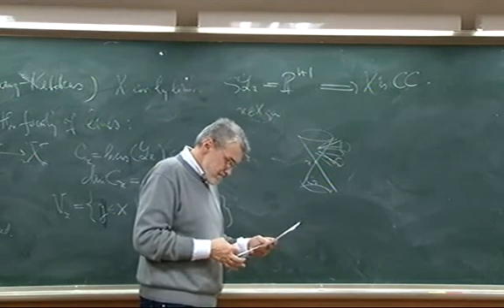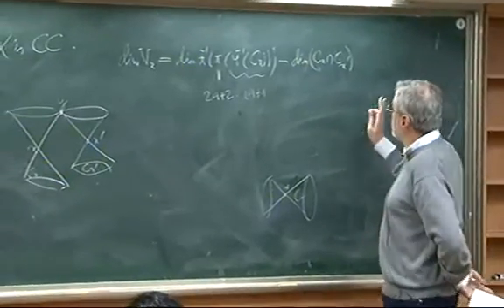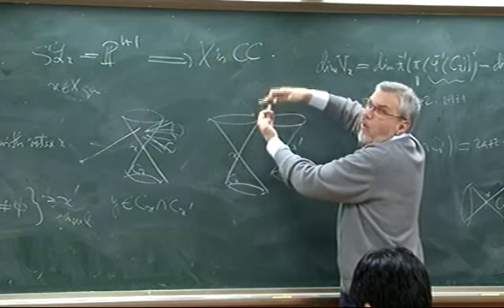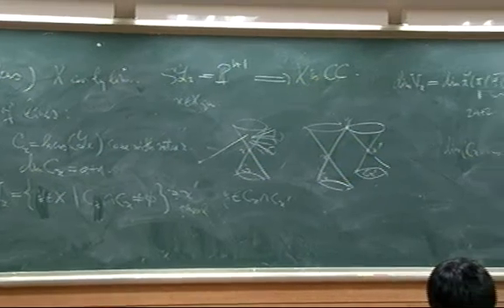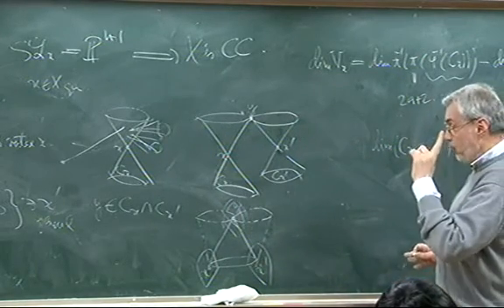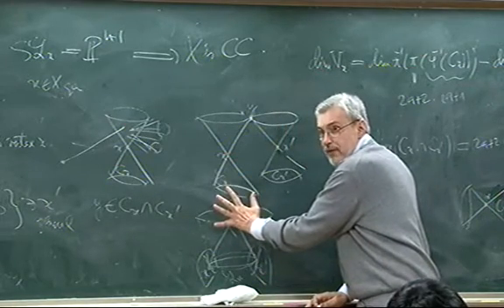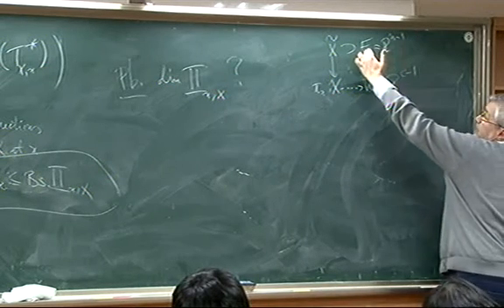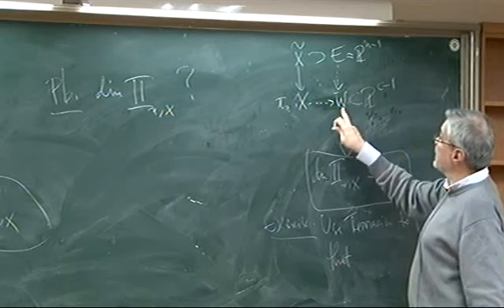Paltin Ionescu / Intensive lectures on projective geometry III-Defective manifolds-1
ASARC Seminar
Paltin Ionescu (University of Bucharest) / 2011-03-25